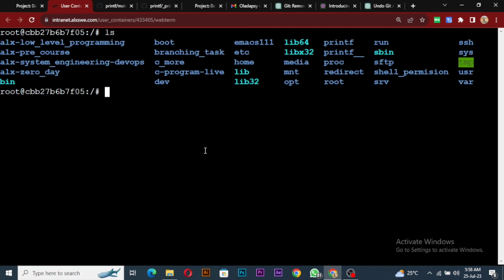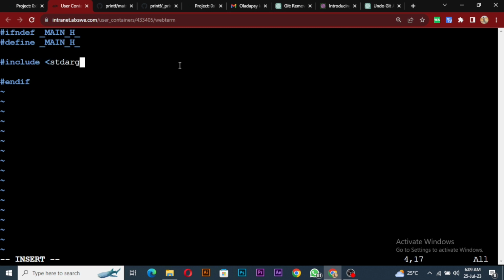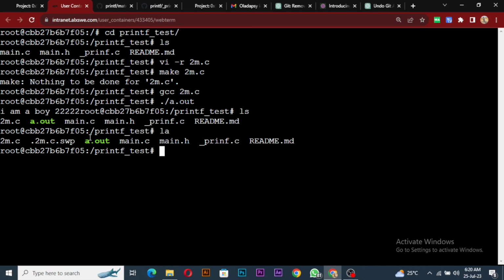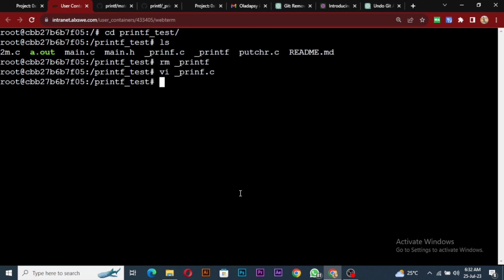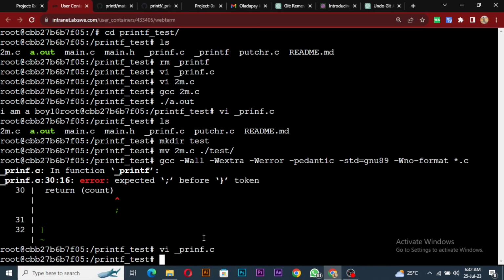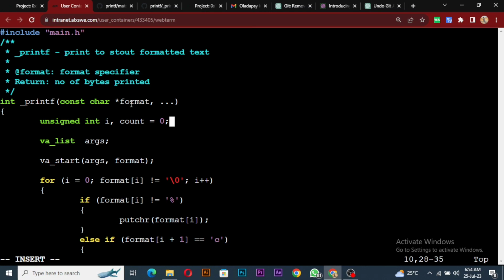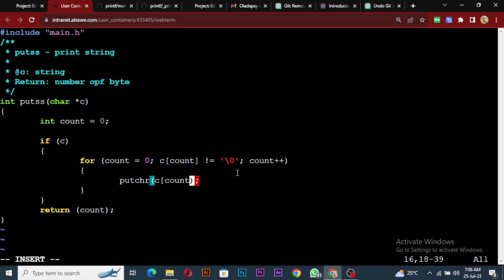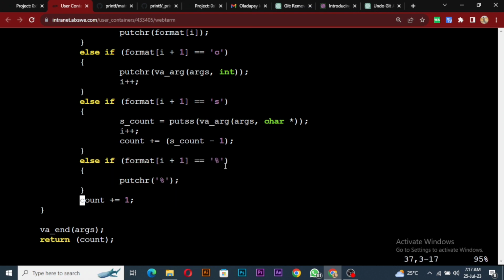How to create your own printf in C without "stdio.h" || alx printf project #1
I forgot to add this

        if (!format || (format[0] == '%' && format[1] == '\0'))
                 return (-1);

this line of code comes before

va_start

(this will return -1 on error that is maybe you input wrong format or smth. )